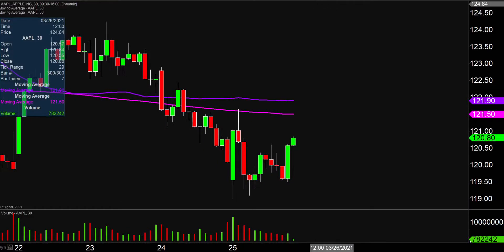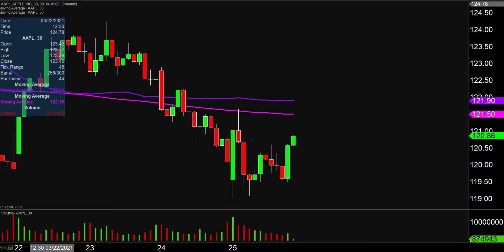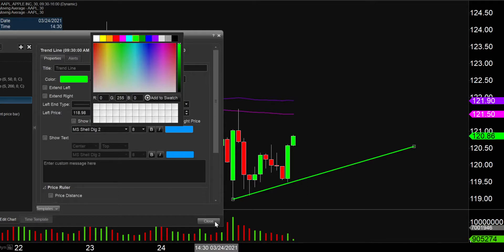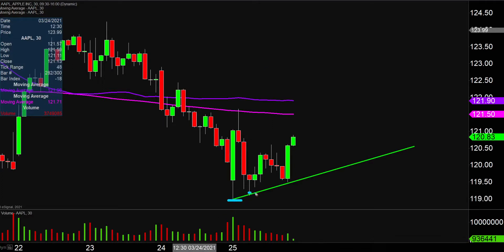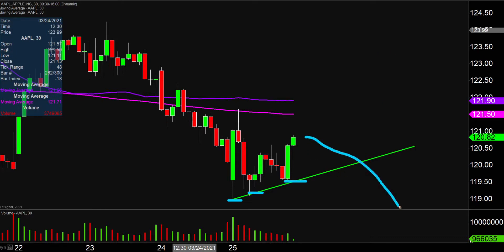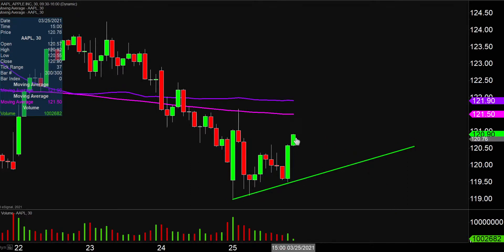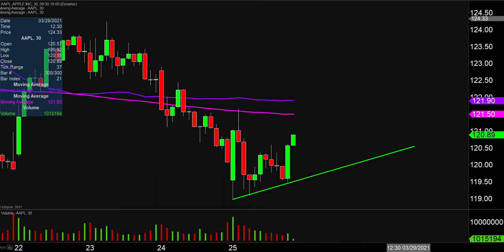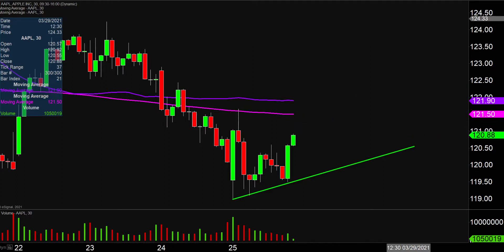Apple Inc. - AAPL Stock Chart Technical Analysis for 03-25-2021